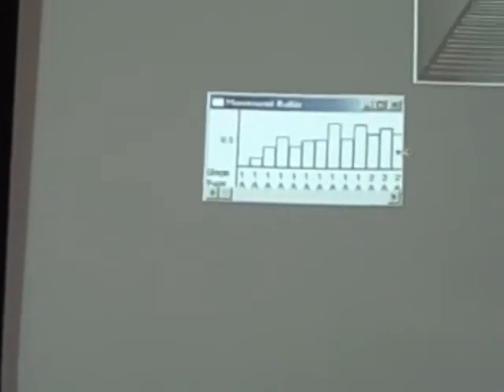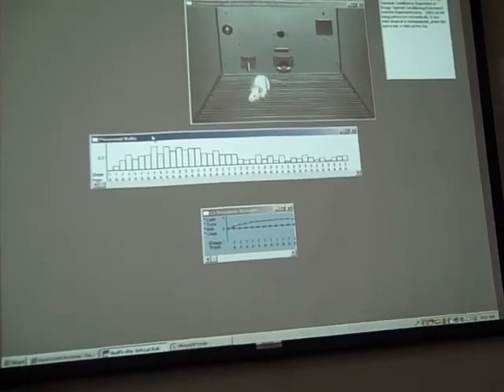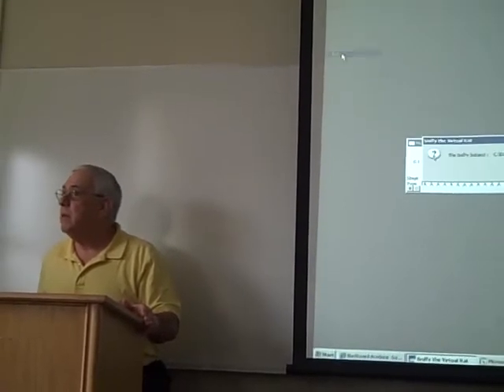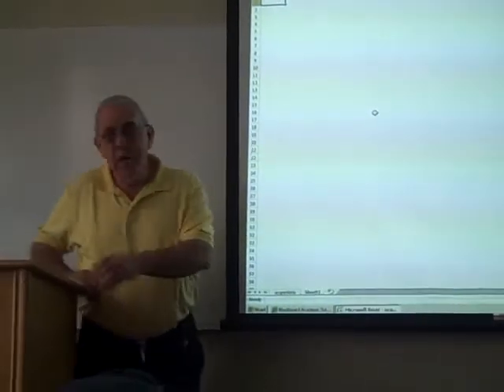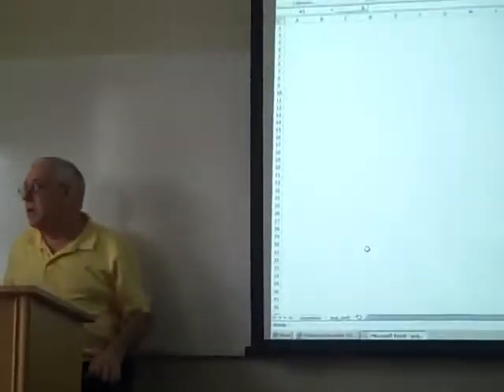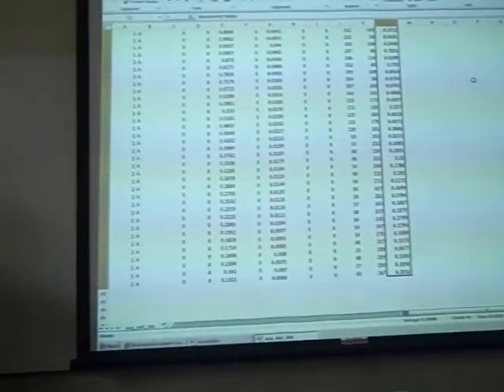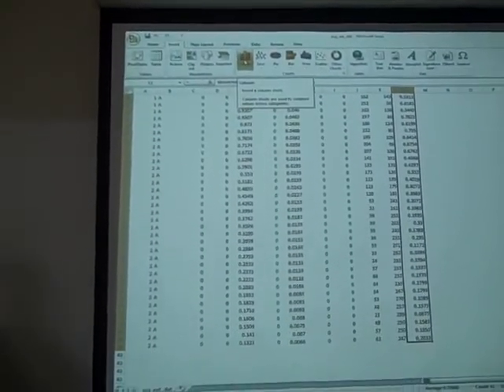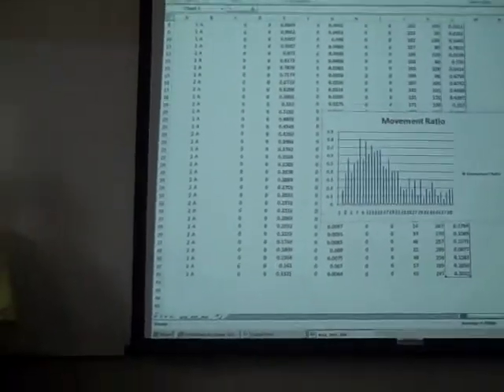Excel Psychology Lecture UIW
Using excel for statistics in a virtual lab experiment